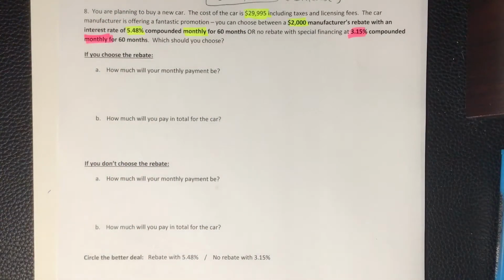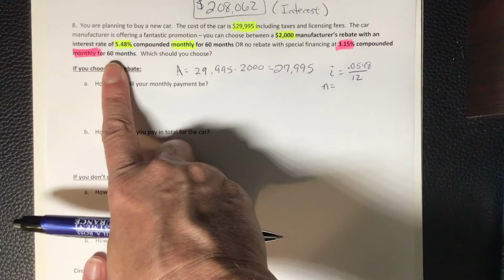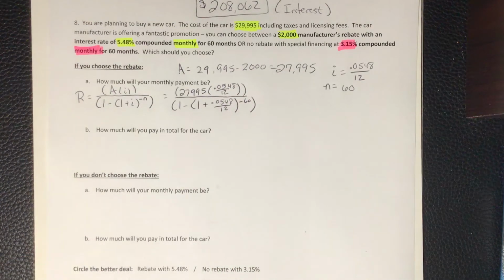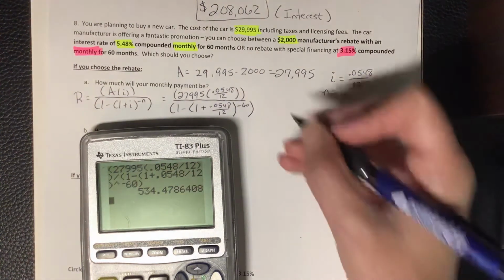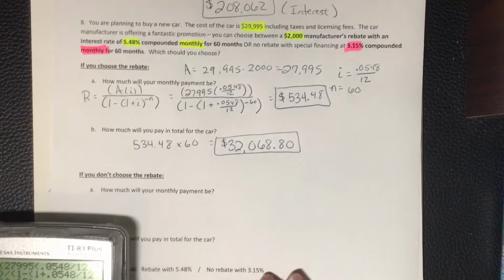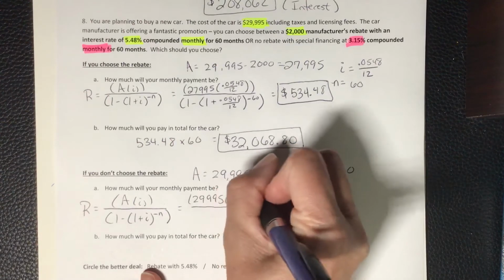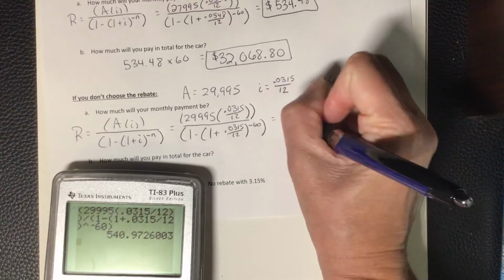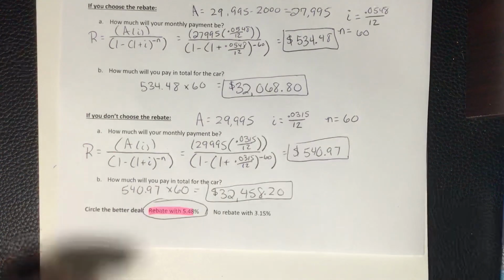Math 1332 Exam 3 Review: Problems #8